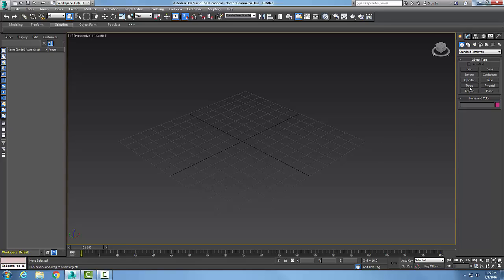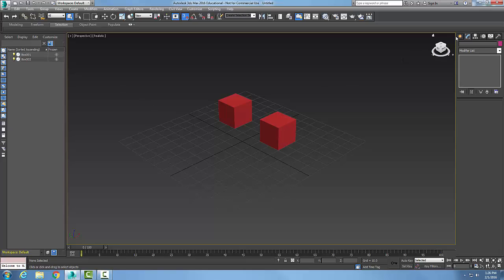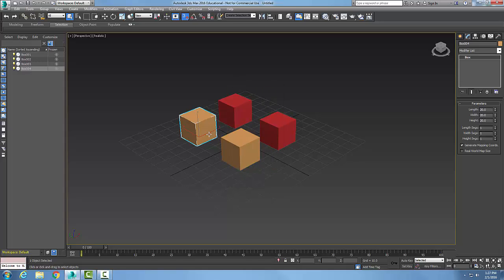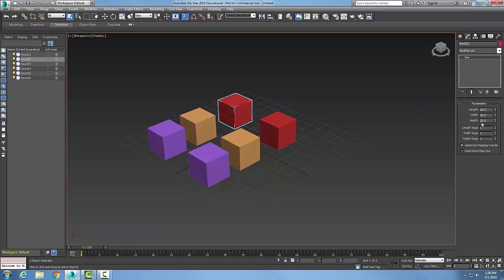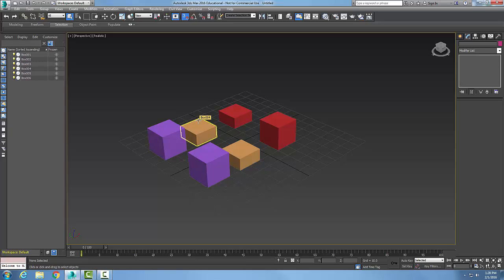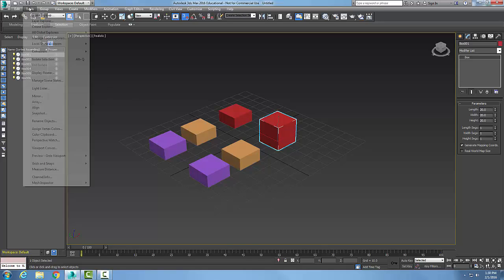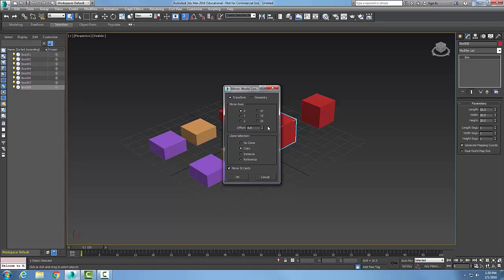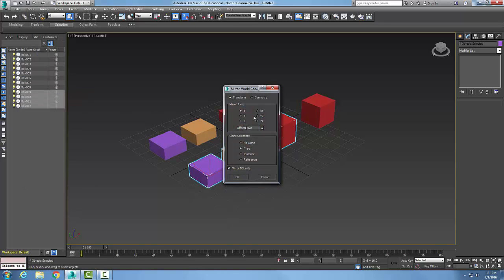3ds Max 04-01 Mirror Tool